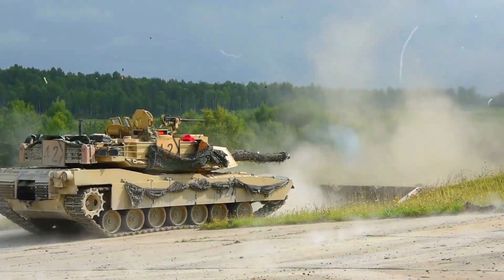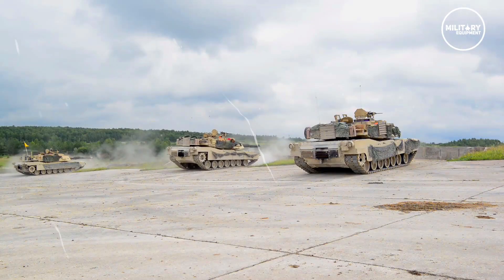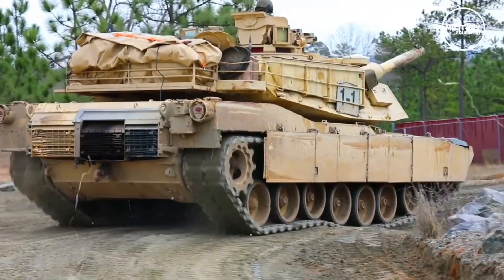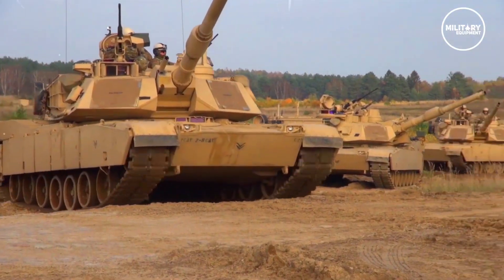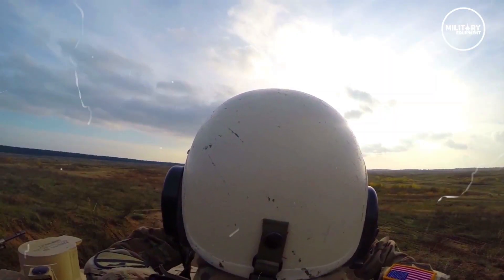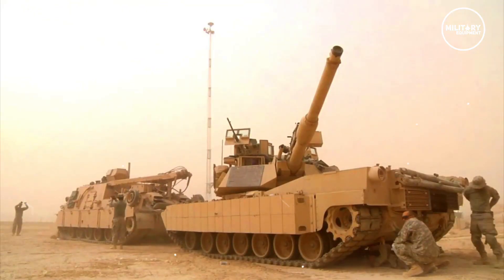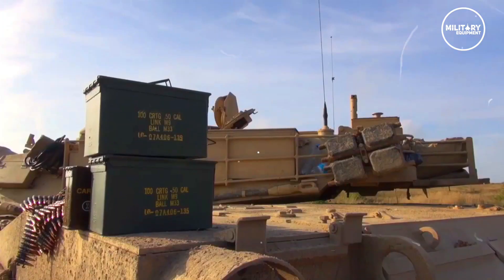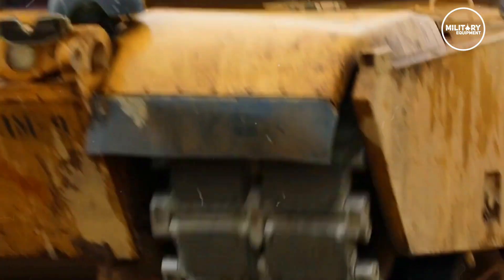Here's The New America's M1A2 Abrams Tank Capability After Upgrade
What Makes The M1A2 The World's Most Advanced Abram Battle Tank

Main battle tanks are key military weapons as they provide direct fire and durability on the battlefield.

Today, it's common to see military units that consist of main battle tanks only, as these weapons are advanced enough to perform operations without other units.

The M1 Abrams are legendary tanks that started serving the US Army in 1980.

The M1A2 Abrams are third-generation main battle tanks and some of the heaviest in the world. Currently, there are three operational versions of the Abrams line: the M1, the M1A1 and the M1A2.